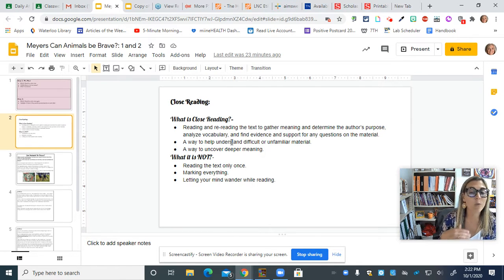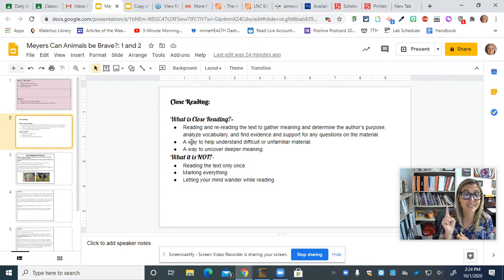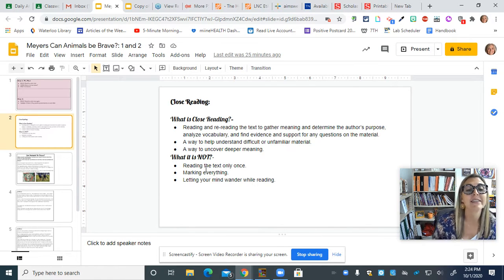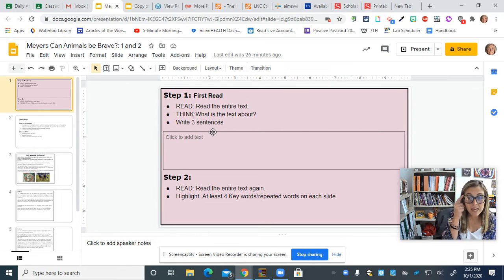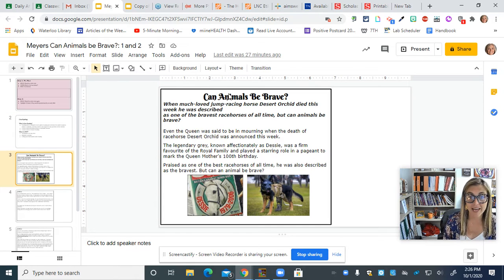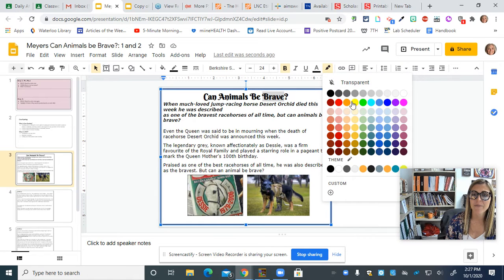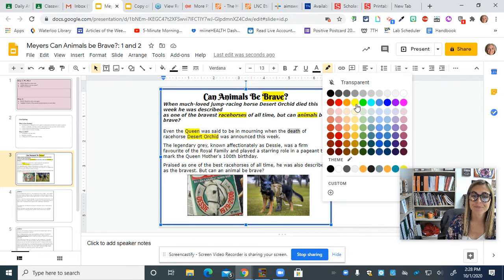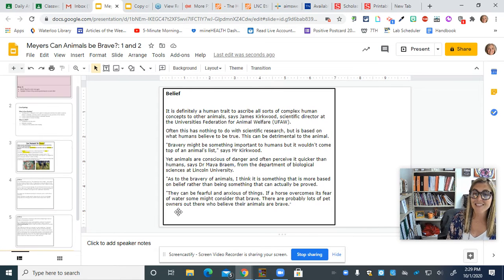Can Animals Be Brave directions